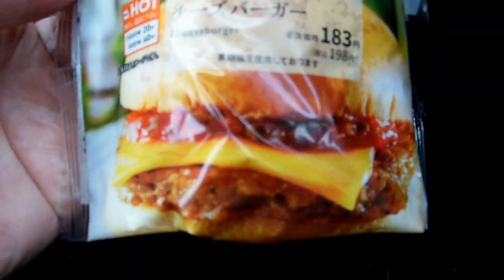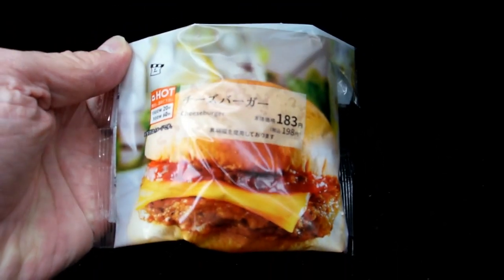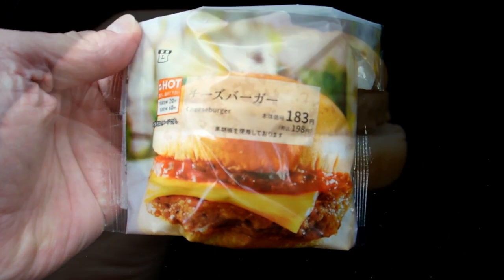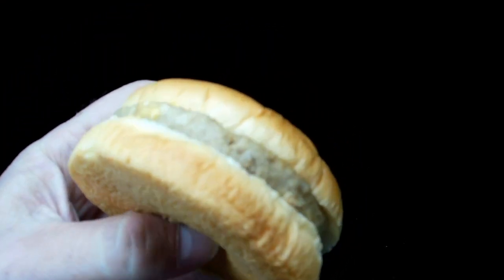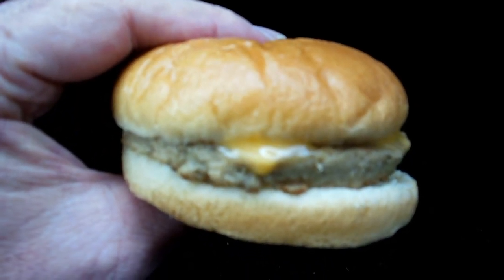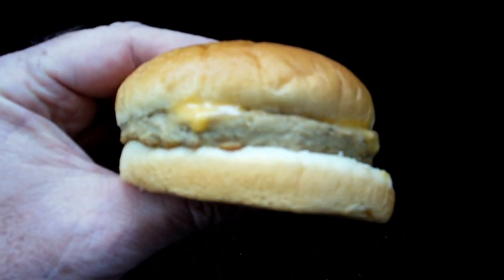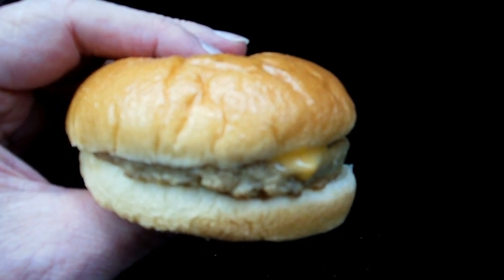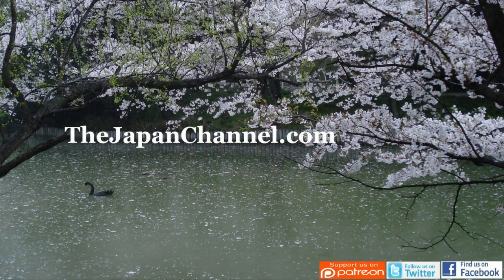$2 Hamburger in Japan!